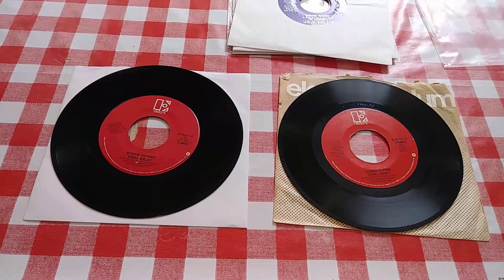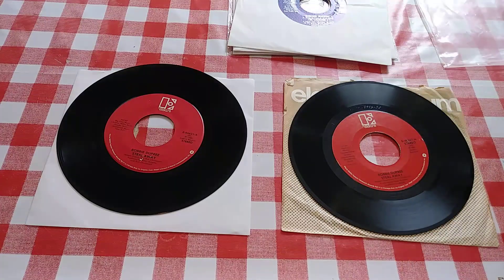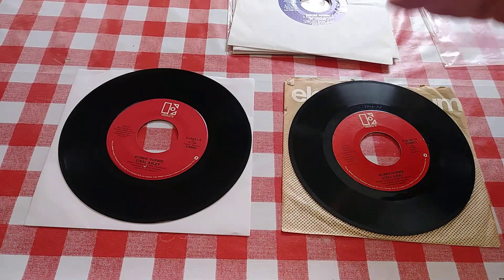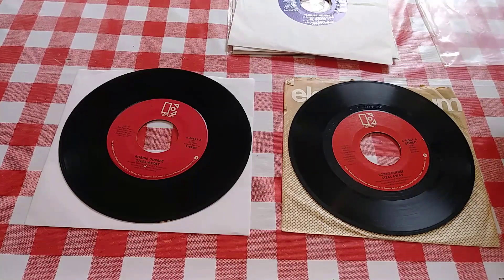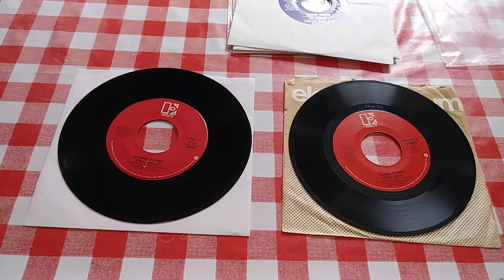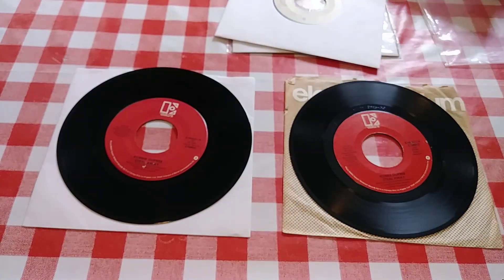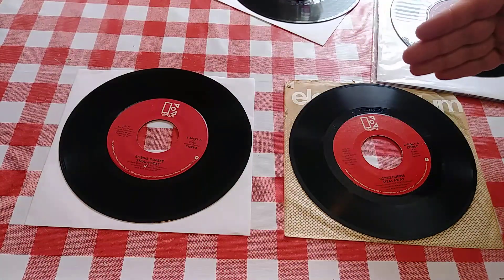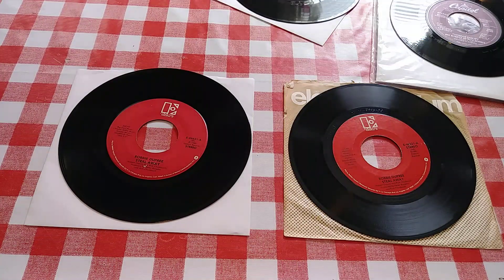Not All Records Are Vinyl | How to tell a Vinyl 45 from Polystyrene.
How to tell what your 45 RPM 7 inch record is made of. :)